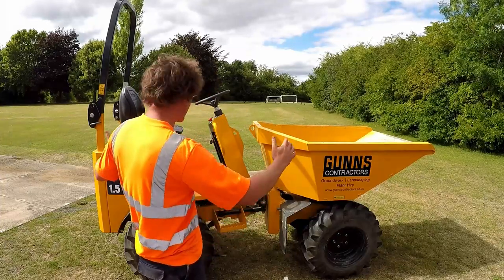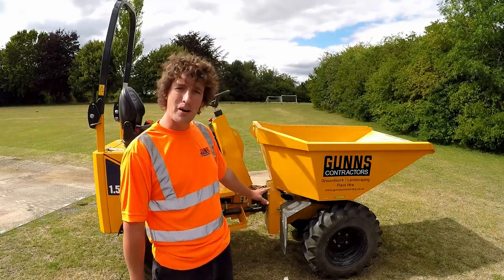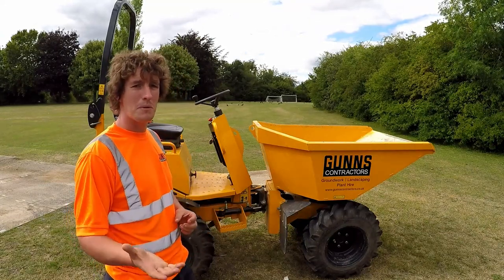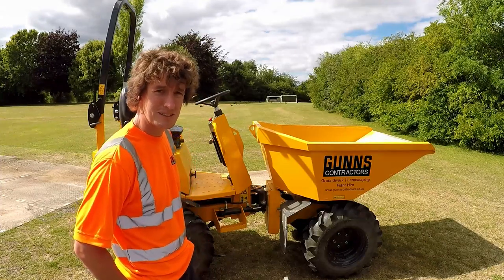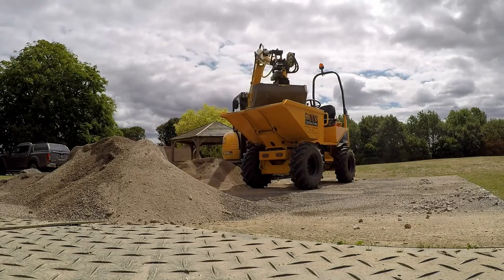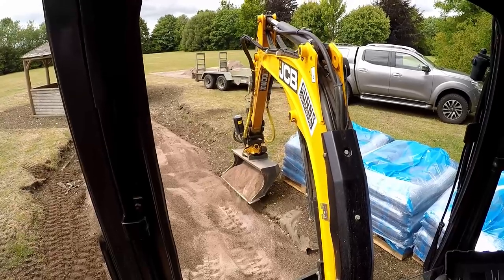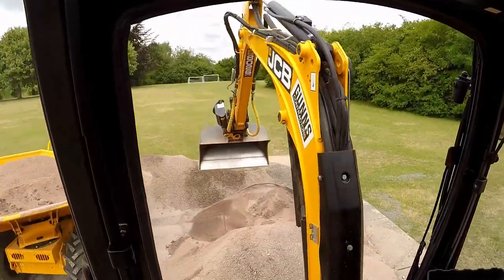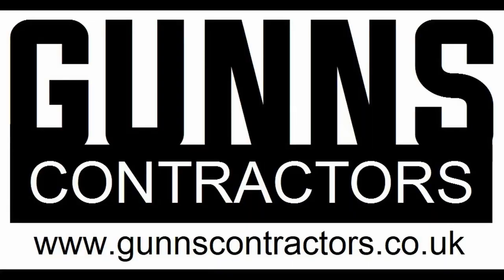Thwaites 1.5t Dumper joins the fleet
I've purchased a new 1.5t Thwaites dumper to serve my growing business. In this video, I talk about why I chose this machine, and my thoughts on how its performed so far.

Machine: Thwaites Mach 203 1.5t swivel dumper.